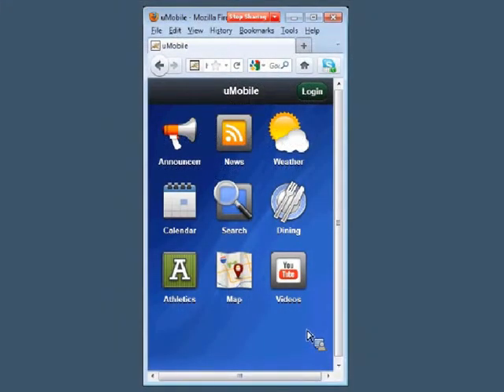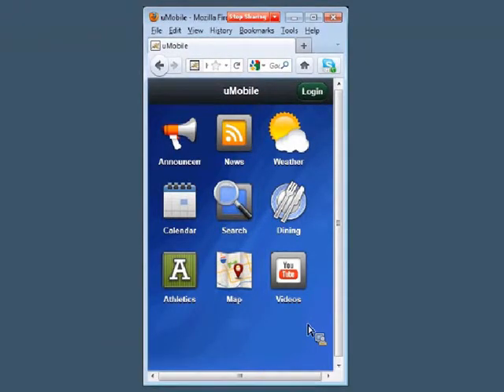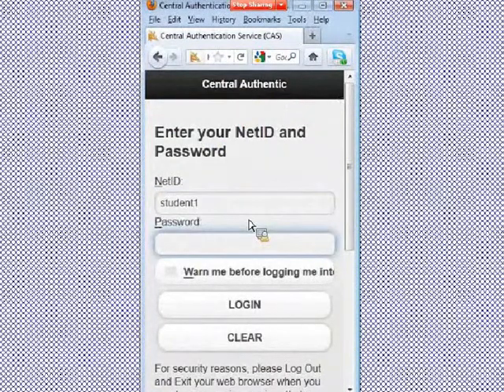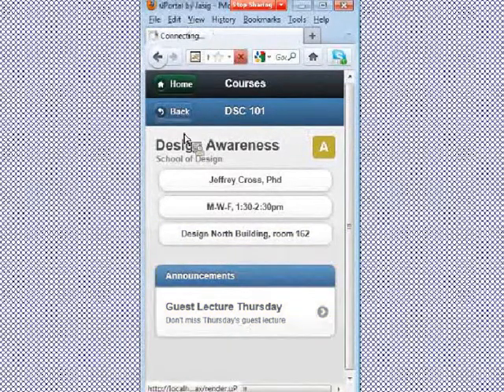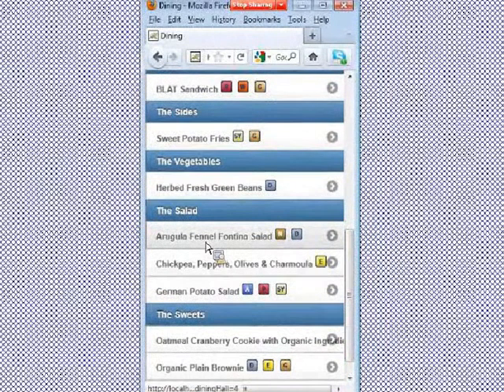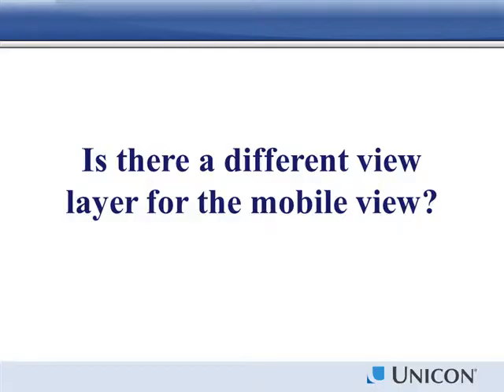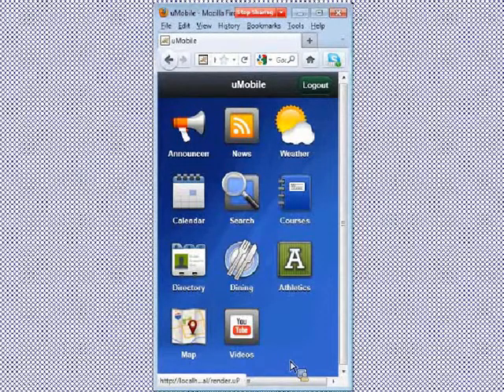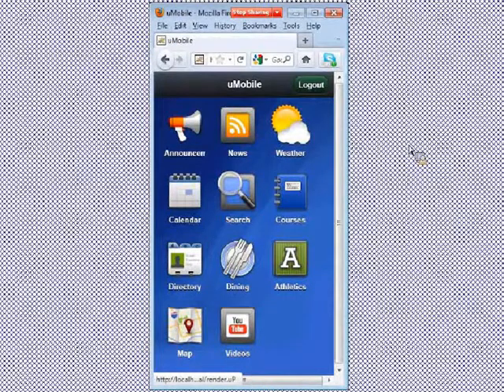uPortal 4 - Part 6 of 6 - Mobile Access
What is uMobile?

uMobile is the next generation framework for the mobile campus experience.  uMobile provides an enterprise framework for an institution to target its applications, content and data in a mobile environment. It allows adopters to implement uMobile components as either web-based or native apps, as preferred. The framework enables an institution to present role-based, personalized content to its constituents. uMobile is 100% free and open source software managed by Jasig.